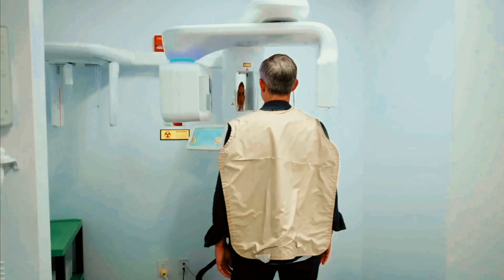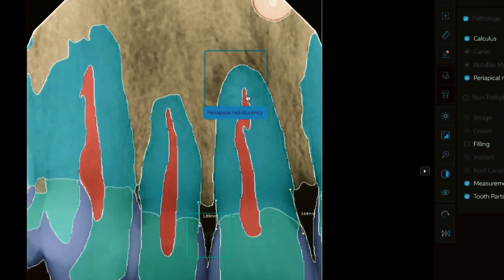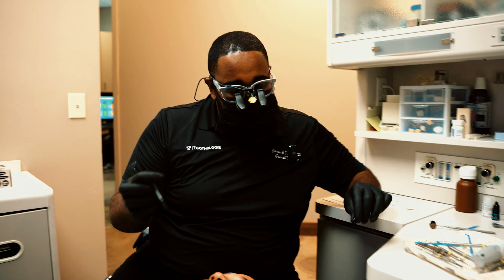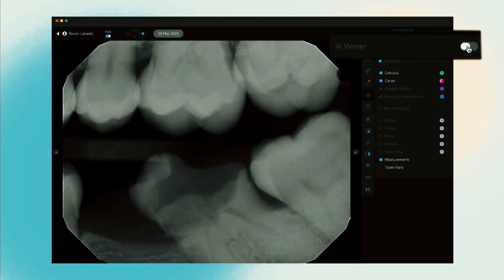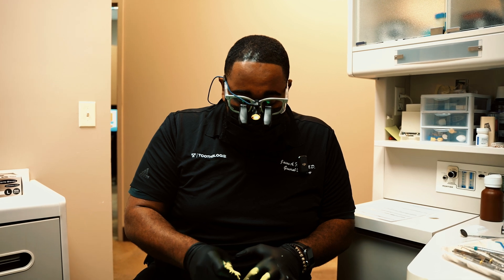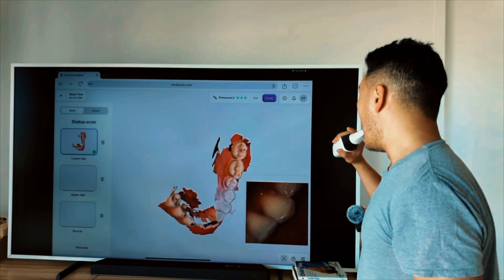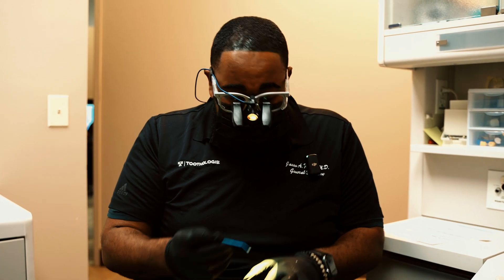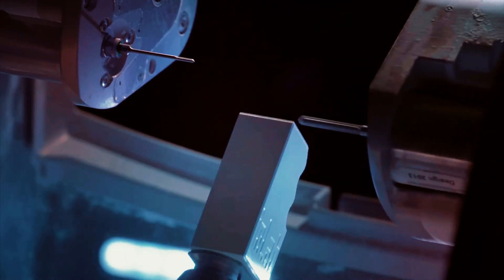Dramatic Improvements in Dentistry with AI Technology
Learn how AI technology is revolutionizing the field of dentistry, leading to dramatic improvements in patient care and treatment outcomes. See how this innovative technology is changing the way dentists work and how it is improving the overall patient experience.

See what's possible with your smile.

The process ↴
✅Step 1: Upload a smiling and full face photo and share what you would like to change about your smile.
✅Step 2: You will receive a personalized video with my recommendations and cost of breakdown with the next steps.